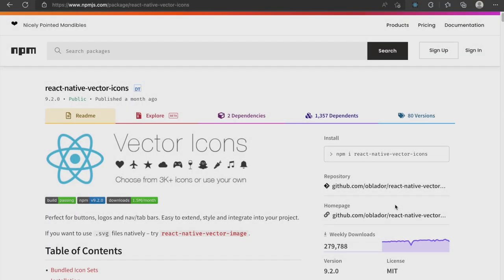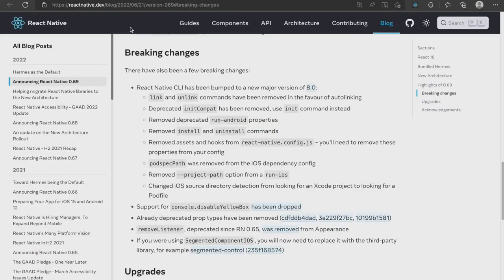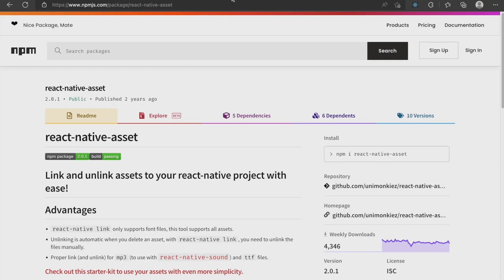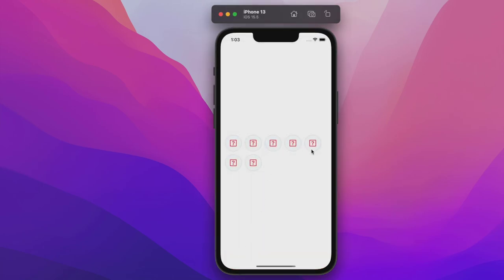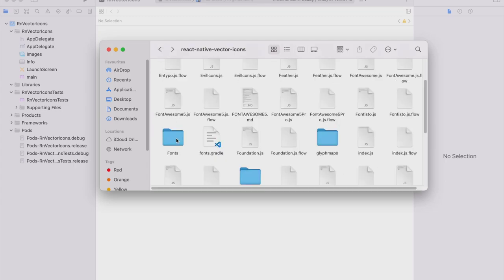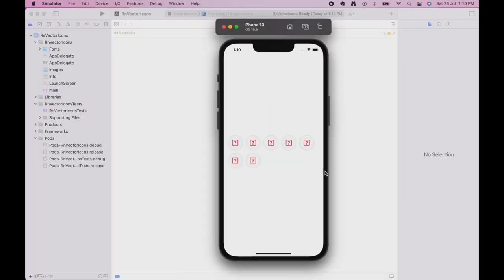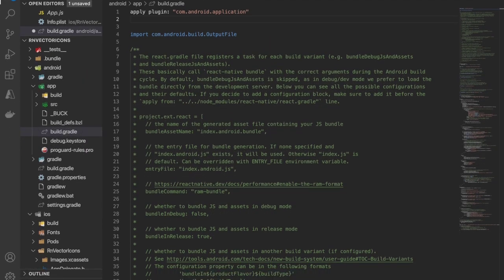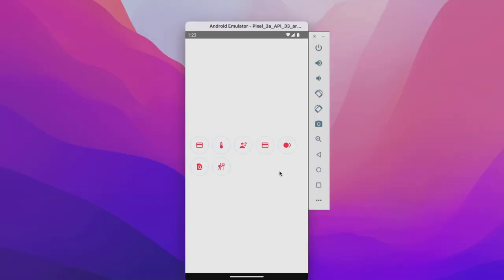React Native Vector Icons - iOS And Android Setup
Title: React Native Vector Icons - iOS And Android Setup

Code
1. android/app/build.gradle

project.ext.vectoricons = [
    iconFontNames: [ 'MaterialIcons.ttf', 'EvilIcons.ttf' ] // Name of the font files you want to copy

apply from: "../../node_modules/react-native-vector-icons/fonts.gradle"

2. info.plist

Video Outline
0:00 - 0:15 - Introduction
0:16 - 2:25 - React Native Vector Icons Auto-linking Problems
2:26 - 4:02 - React Native Vector Icons iOS Setup
4:03 - 5:29 - React Native Vector Icons Android Setup
5:30  - 5:42 - Final Words and Future Plans